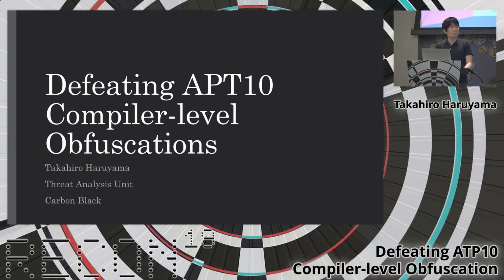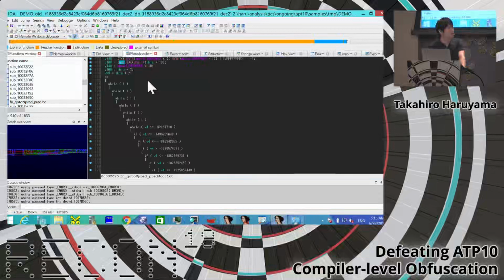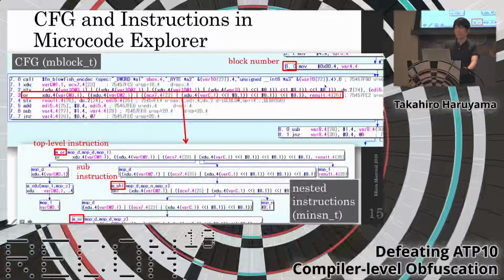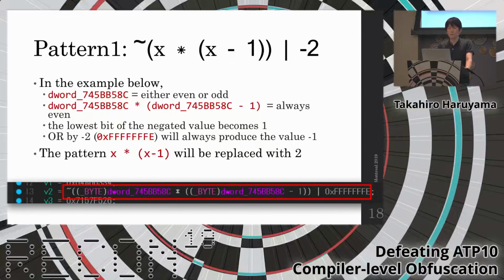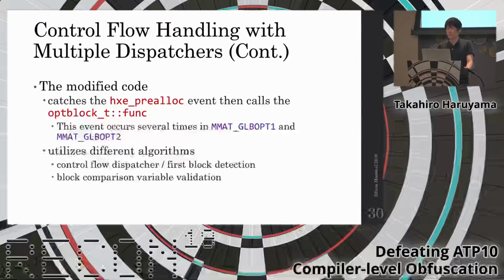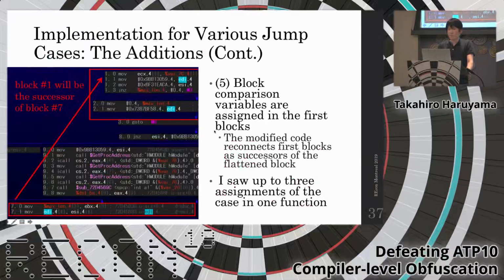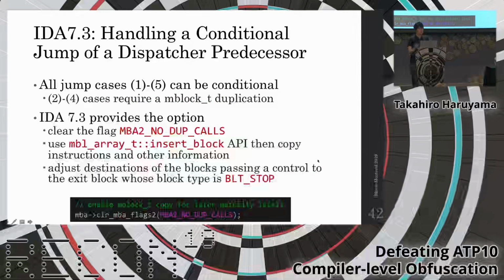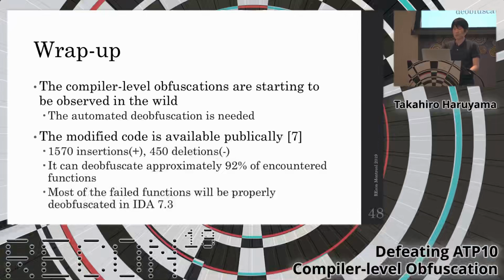Takahiro Haruyama Defeating APT10 Compiler level Obfuscation a36qtx5lpBQnE